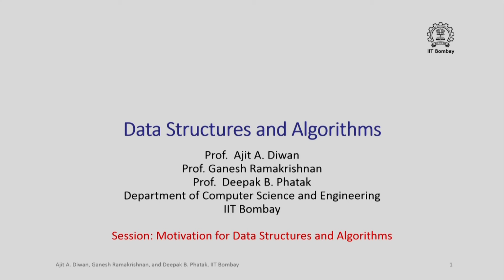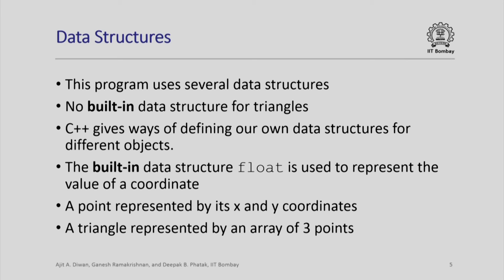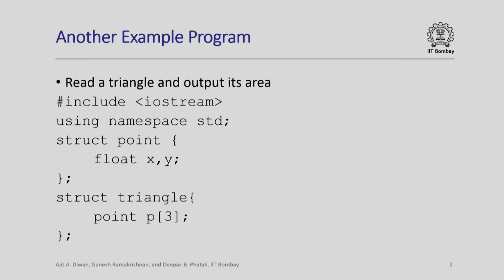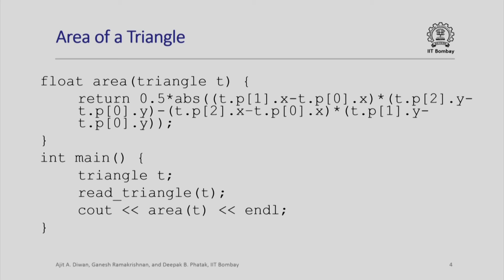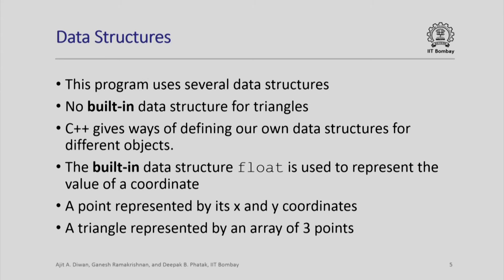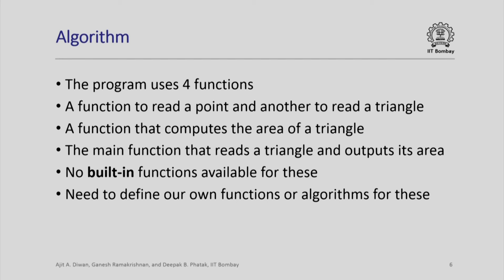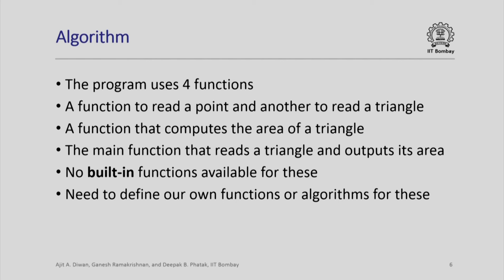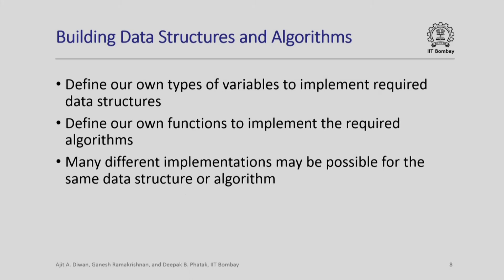IITCS2132016-V000500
CS213x_S102_Motivation_for_Data_Structures_and_Algorithms_IIT_Bombay.mp4